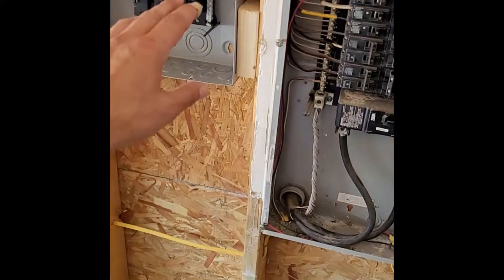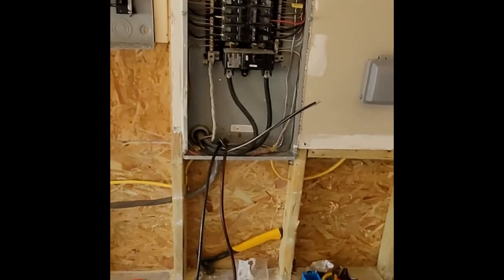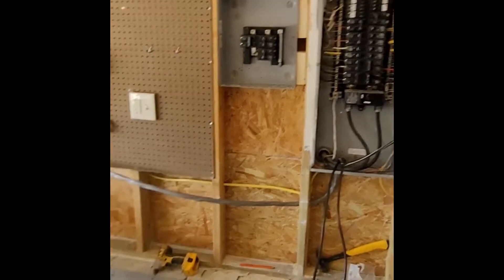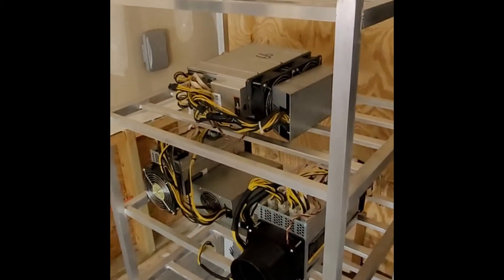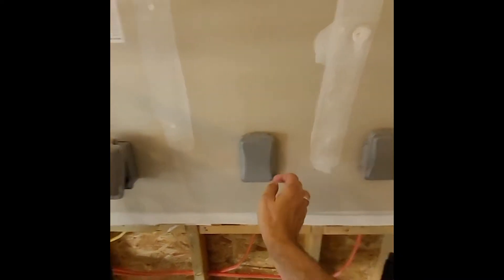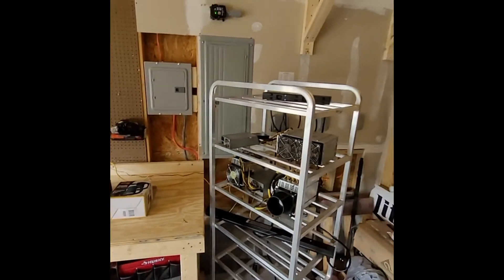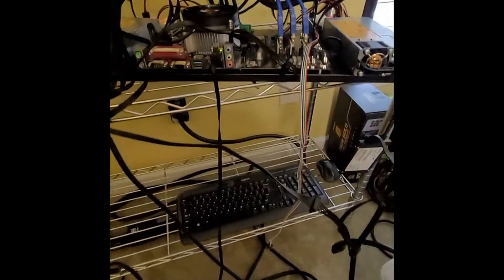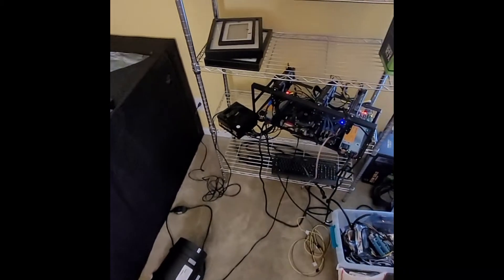Crypto Mining Subpanel and All the Power I'll Need...for now.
Finally got my mining subpanel done so I can hook up my new ASICs, Ravencoin GPUs and get the grow tent up and running!!